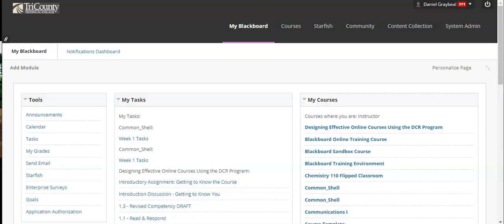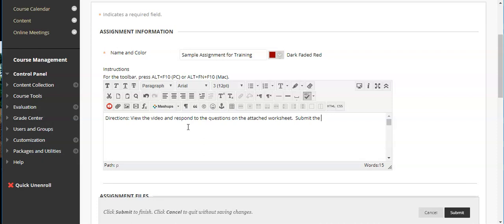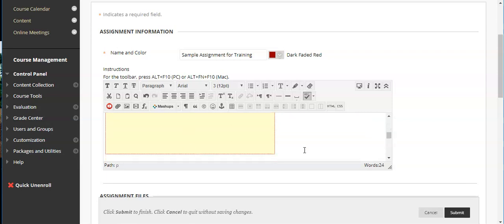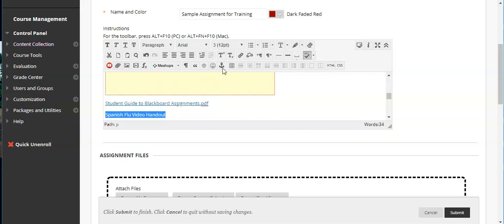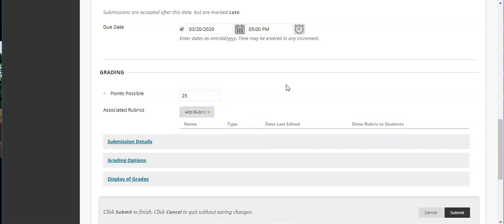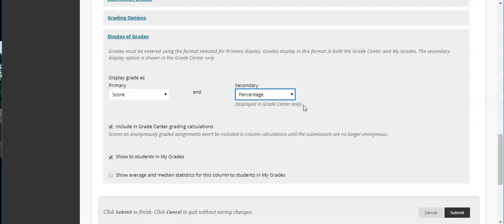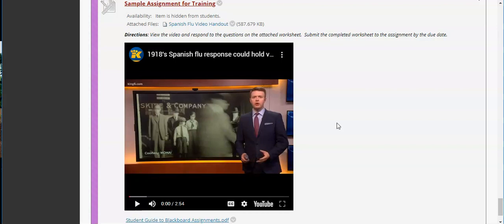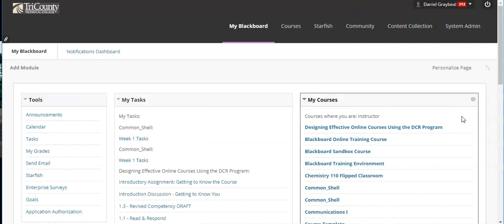TCTC Creating Assignments in Blackboard